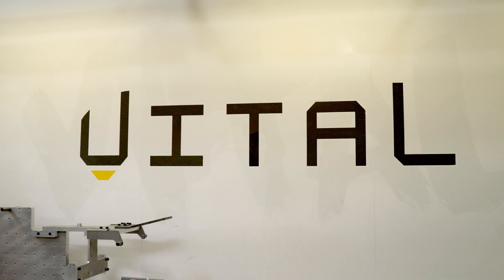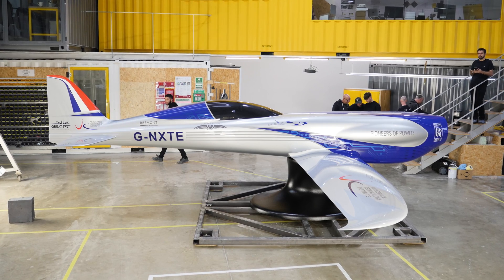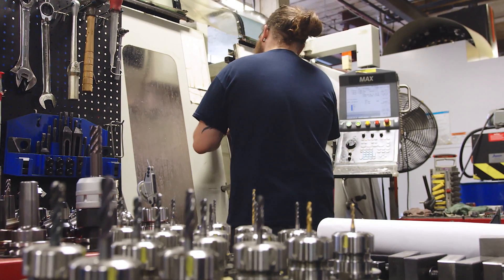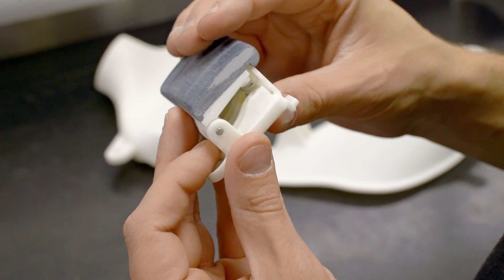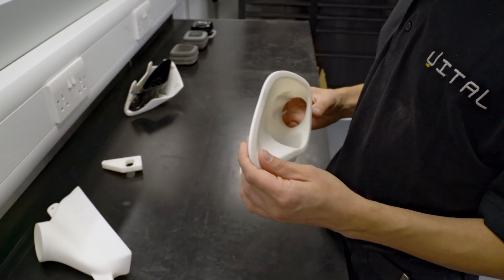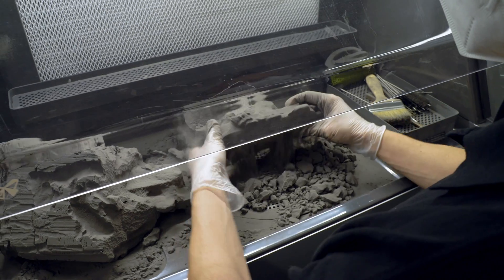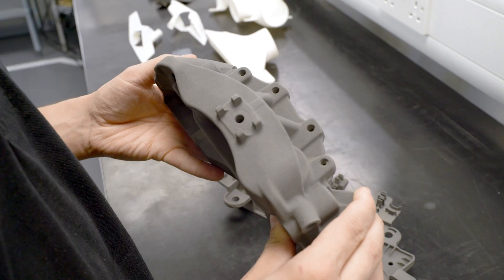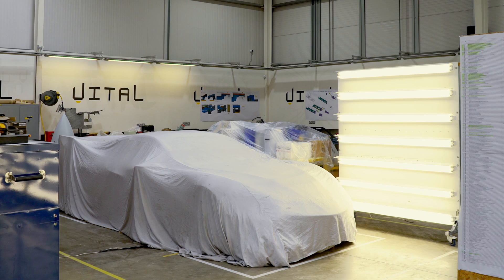3D Printed Car Parts & Concept Cars of Tomorrow Made With 3D Printing | Vital Auto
In this video we are taking a look inside the premises of Vital Auto to speak to its employees about how they are using 3D printing technologies to create high-fidelity prototypes and concept cars.

Including the 3D printed car parts, rapidly working through iterations using a variety of advanced tools, including a large fleet of Formlabs 3D printers.

Vital Auto is an industrial design studio with deep knowledge and expertise in automotive design. They work with major automotive manufacturer names like Geely, Tata, Nissan, Volvo, Lotus, McLaren, and more. Depending on the client's request, the team will start anywhere from simply a sketch on a piece of paper to an already designed vehicle. They develop cars from a blank sheet, design all the mainframes, all the exterior and interior elements, open/closings, and interactive elements.

To create innovative car accessories, they use a mix of additive manufacturing and subtractive manufacturing together to help support each other. At the moment, Vital Auto already has a whole 3D printing department, with large format FDMs, Formlabs 3Ls, Form 2, and Fuse 1s.

0:00 About Vital Auto
2:06 Using 3D Printing to Innovate Auto Parts
4:57 Benefits of Using 3D Printing